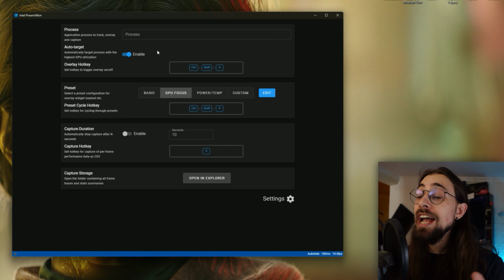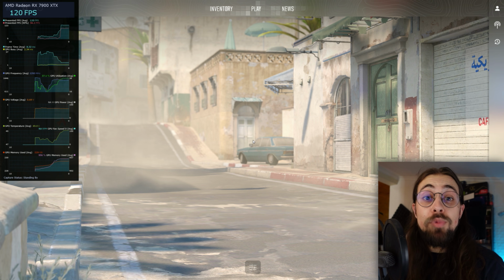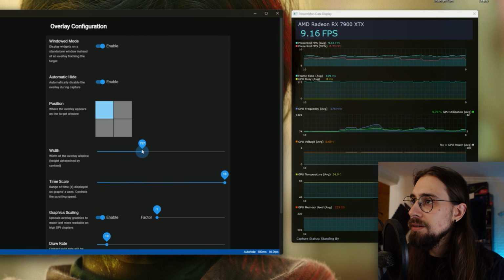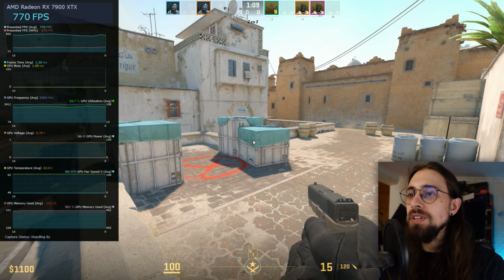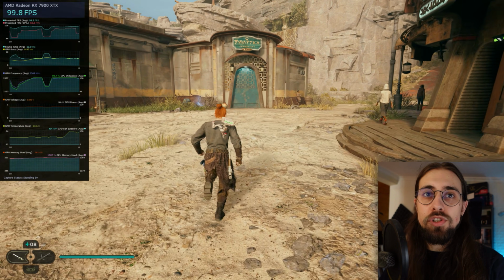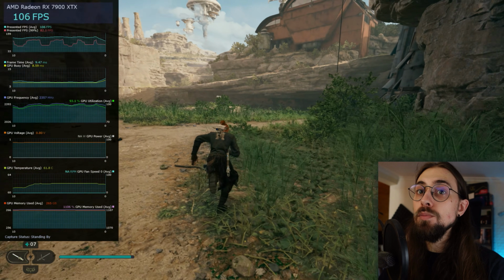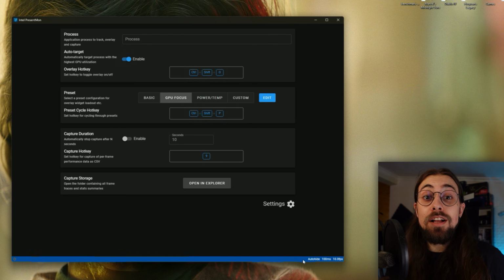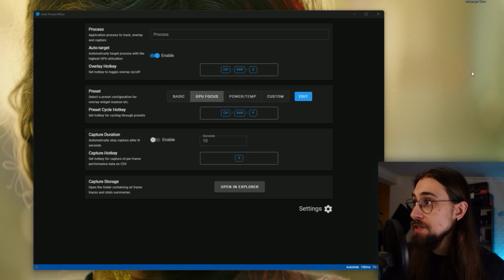Intel just solved the WHOLE CPU bottleneck dilemma! Intel's PresentMon Tested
Today, I am bringing you a small Review of Intel PresentMon and its GPU Busy Metric that it is innovative in many ways, being one of them letting you ACTUALLY WATCH IN REAL TIME the CPU/RAM Bottlenecks.

00:00 - How to discovers Bottlenecks & GPU Busy
02:31 - PresentMon - User Interface & Options
03:47 - PresentMon - PC benchmarking
04:32 - PresentMon - User Interface & Options

08:32 - Counter Strike 2 - Overlay Gaming Test
10:37 - Jedi: Survivor - Overlay Gaming Test

15:49 - Conclusion
19:45 - Channel Members
20:05 - More Videos